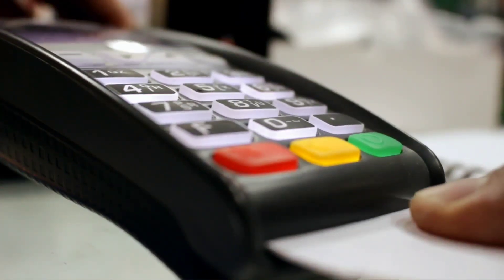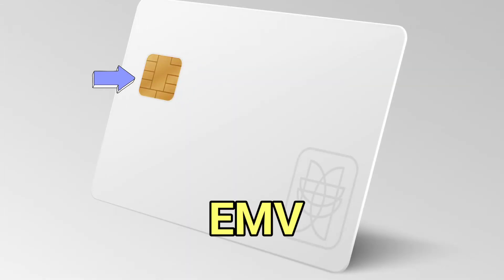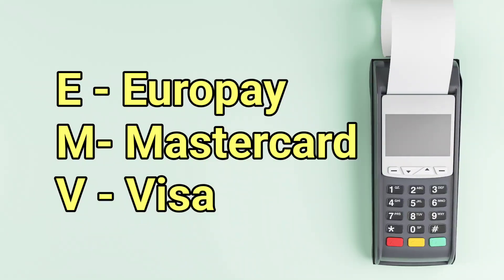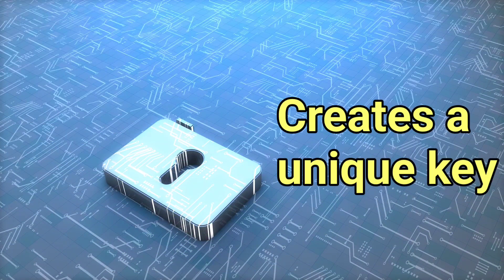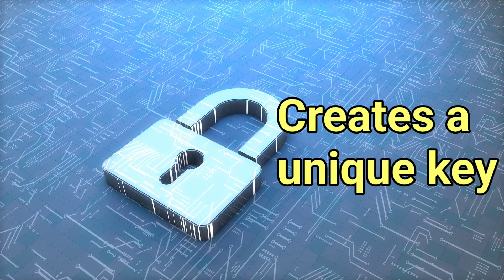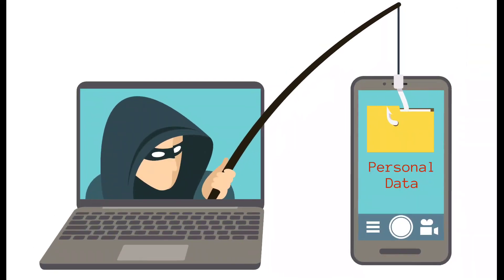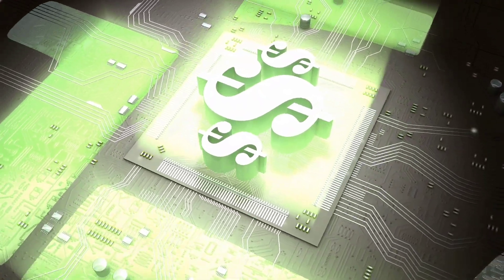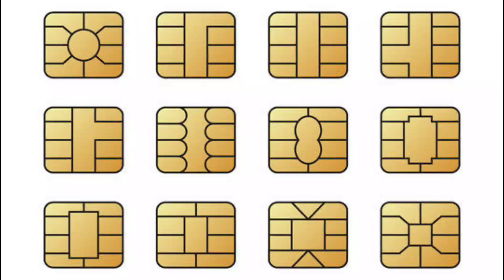Secret Behind The Chip On Your Credit Card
This video tells you the reason why there is a chip on your credit card and how it makes your credit card payments secure